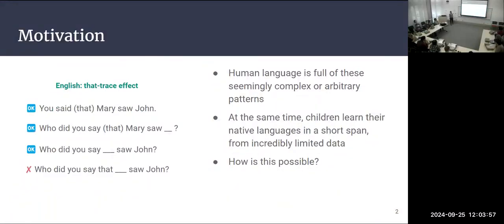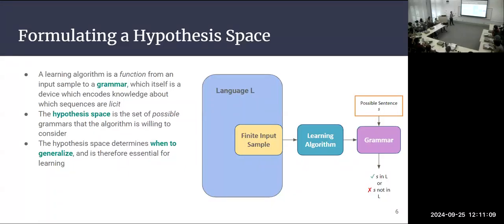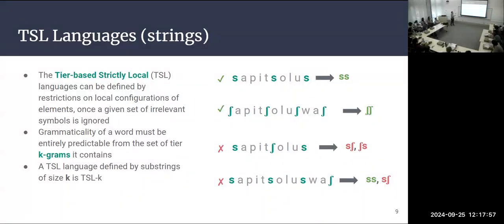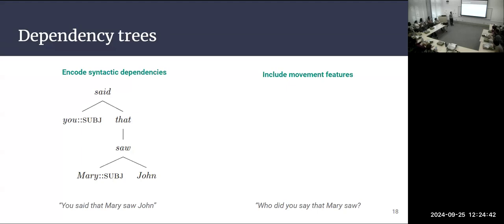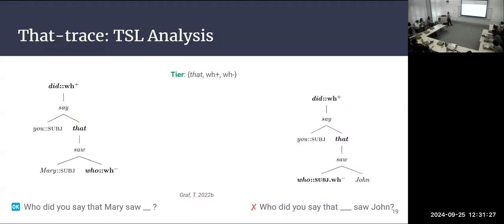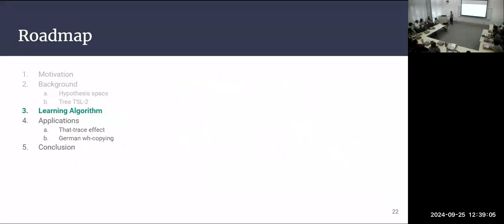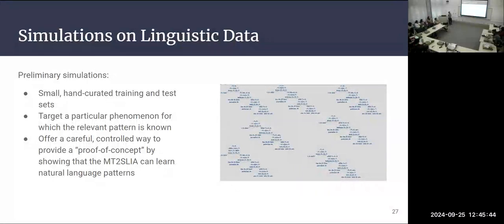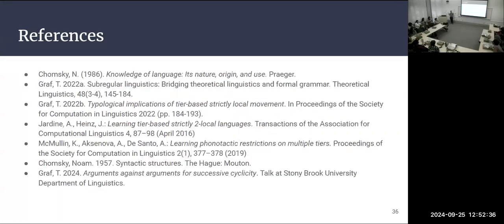IACS Student Seminar: L. Swanson, Dept. of Linguistics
Abstract: What is the nature of linguistic knowledge, and how is it acquired from limited data? In recent years, the program of subregular linguistics has identified formal language classes expressive enough to account for most phenomena in natural language but also sufficiently limited to be efficiently learned from positive data. An advantage to these formal learning algorithms is that they come with mathematically proven guarantees about their performance, and it is easy to reason about how and why they behave the way they do.

In this talk, I discuss the Multi Tier-based 2-Strictly Local Inference Algorithm (MT2SLIA), which probably learns the syntactically relevant class of 2-Factor Muti Tier-based Strictly Local (2FMSTL) tree languages. This algorithm efficiently learns from a polynomially-sized sample of positive data by identifying missing substructures and generalizing these as constraints over tiers in a principled manner.

I will introduce a working prototype implementation of this algorithm and demonstrate its behavior on a curated sample of natural language data to show how it can learn relevant syntactic patterns.